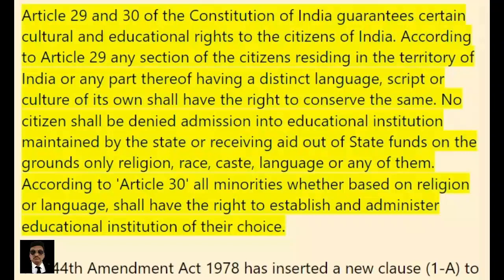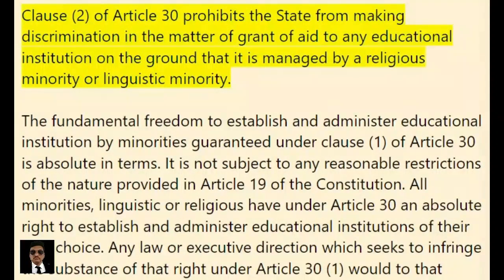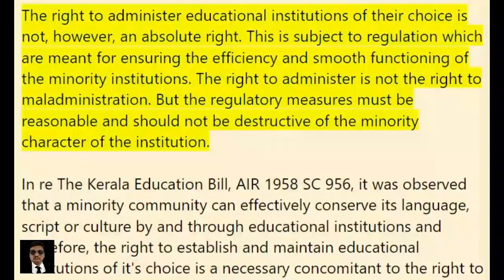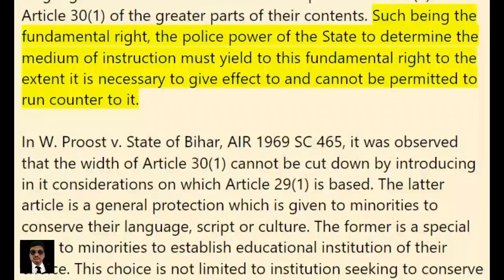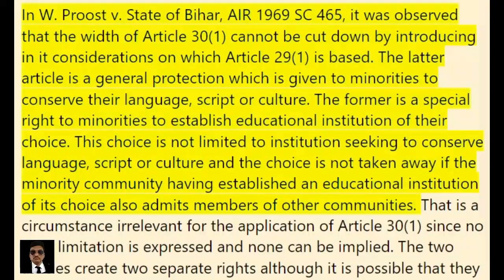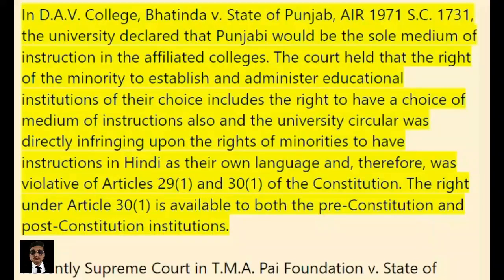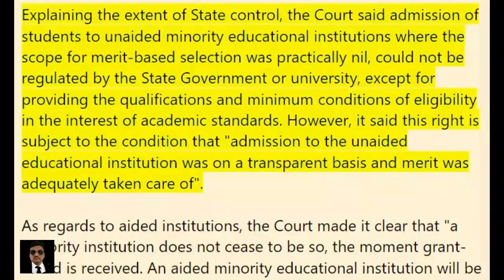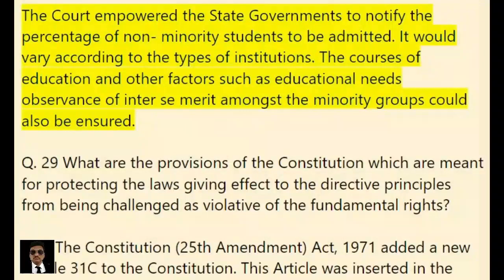Cultural and educational rights as guaranteed to linguistic and religious minorities